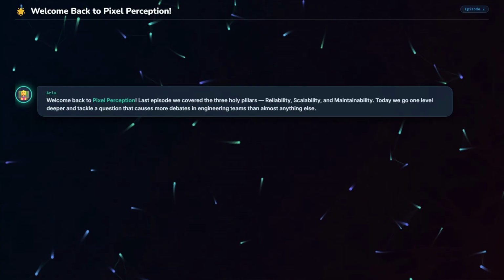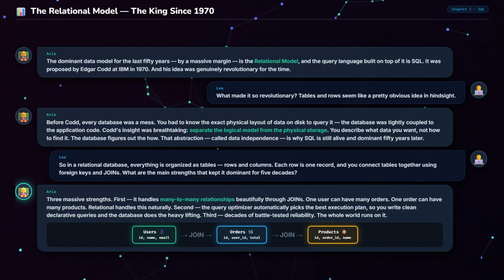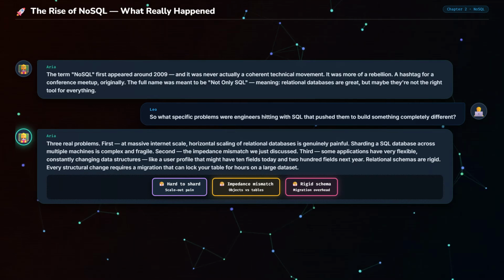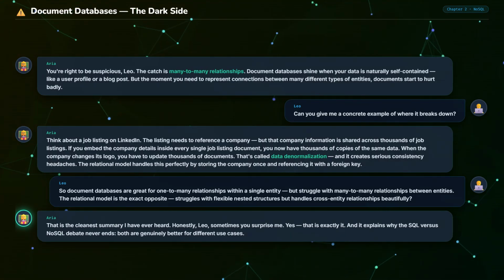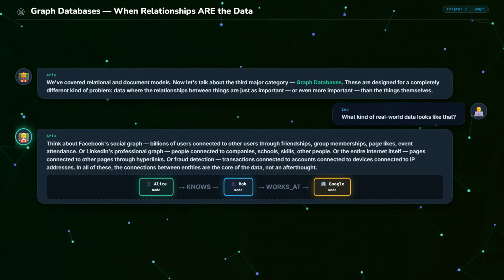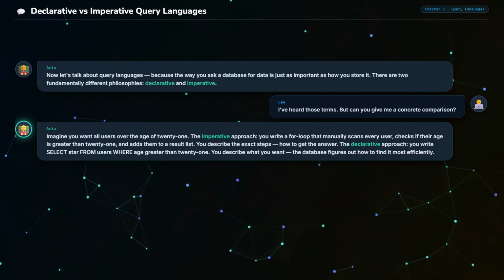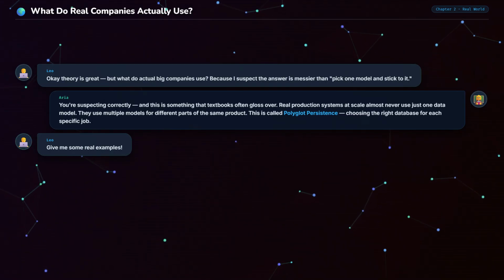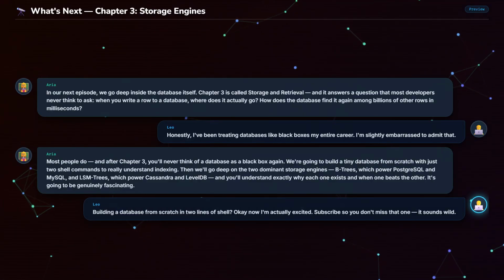Why SQL Won’t Die (And Why NoSQL Exists) — System Design Ep 2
Welcome to Episode 2 of the Pixel Perception System Design series! 🚀 In this chapter, we tackle one of the most debated topics in software engineering: Data Models. 📊

Are relational databases dead? 💀 Why did NoSQL explode in popularity? 📈 And when should you actually use a Graph database? 🕸️ Aria and Leo break down the exact trade-offs between Relational (SQL), Document (NoSQL), and Graph databases so you can confidently choose the right tool for your next project or system design interview. 🧠💡

What We Cover In This Episode: 🔹 The Relational Model (SQL) & its strengths 🔹 The Impedance Mismatch (Why ORMs exist) 🔹 The Rise of NoSQL 🔹 Document Databases (MongoDB) 🔹 Schema-on-Read vs Schema-on-Write 🔹 Graph Databases (Neo4j) & Deep Traversals 🔹 Declarative vs Imperative Query Languages 🔹 Polyglot Persistence (What big tech actually uses!) 🔹 The Final Boss Architecture Quiz 🏆

Resources: 📚 This series is heavily inspired by Martin Kleppmann's legendary book Designing Data-Intensive Applications. If you want to dive deeper, we highly recommend reading it!

See you in Episode 3 where we build a database from scratch! 🛠️